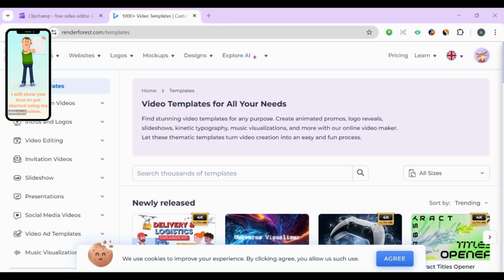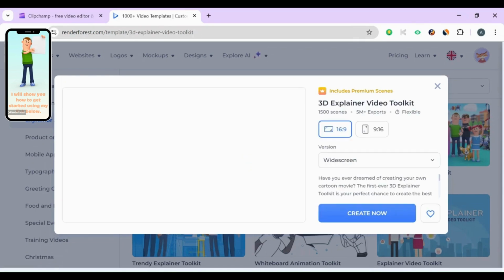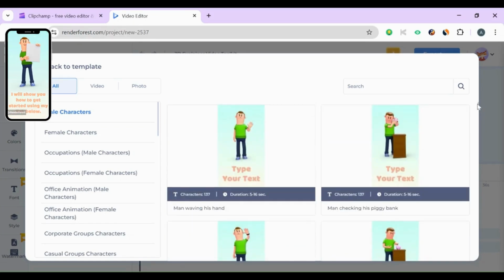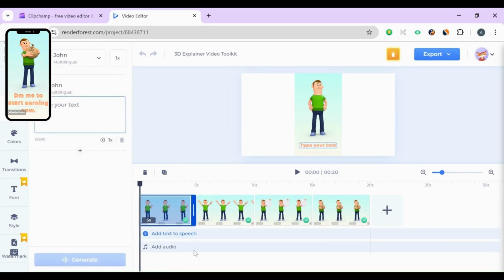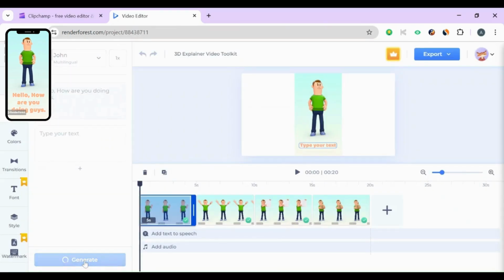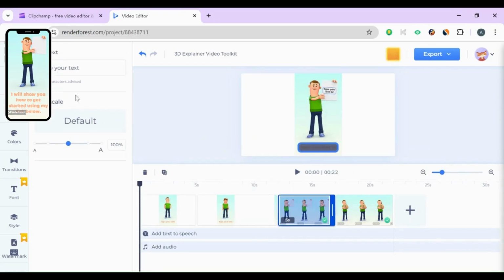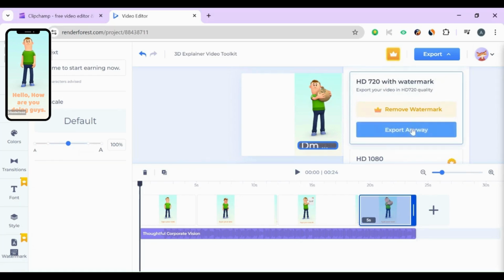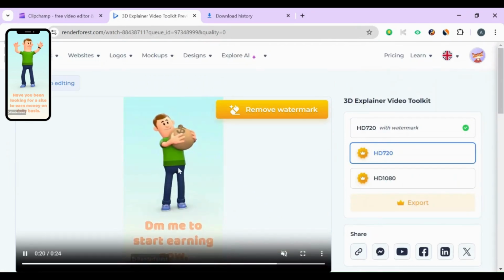How to Create Animation Videos For Beginners | How to make animation videos on phone (android & ios)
How to make animation videos on phone (android and ios)

🎬 How to Create Animation Videos on Your Android/iOS/PC for Beginners! 🚀

Are you ready to start creating amazing animations but don’t know where to begin? Whether you’re using an Android, iOS, or PC, this beginner-friendly guide will walk you through the entire process of creating your very first animated video from scratch! 🎉

In this video, I’ll cover:
✅ The best FREE apps and software for animation
✅ Step-by-step instructions for each platform (Android, iOS, PC)
✅ How to add cool effects, characters, and backgrounds
✅ Tips for making your animations stand out

No prior experience is needed! This tutorial is perfect for anyone who wants to start animating as a hobby or even to kickstart a creative career. 💡

📢 Watch Now and Start Creating Animation Magic!